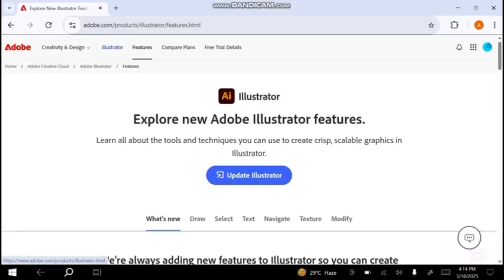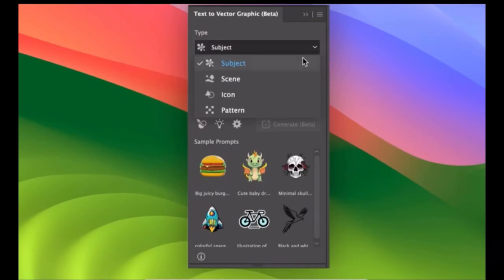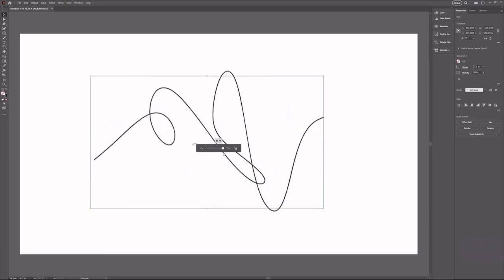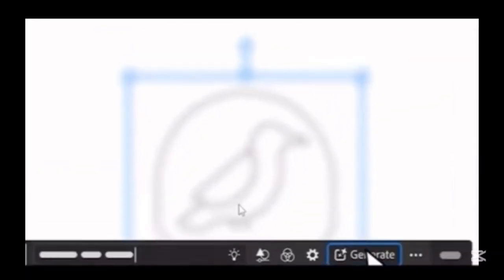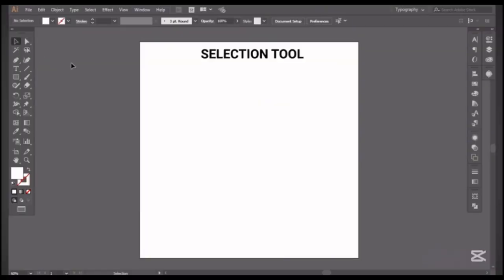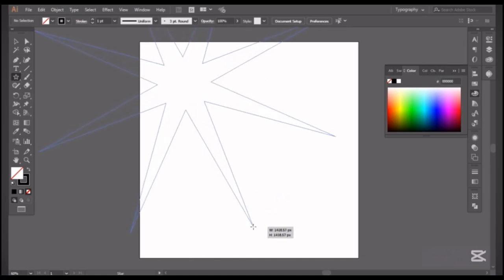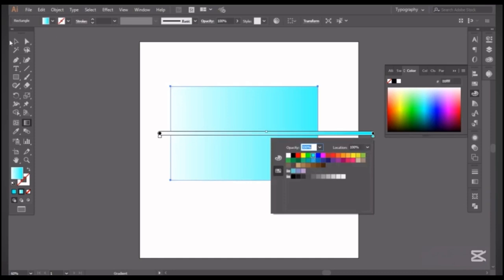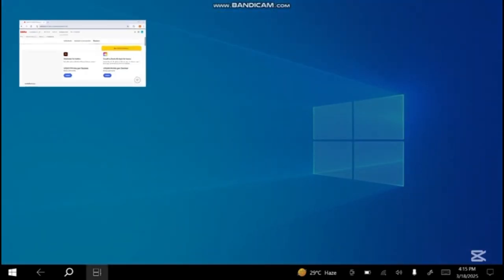Adobe Illustrator AI: Tips for Creative Vector Art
Adobe Illustrator AI is transforming the way designers create vector graphics, introducing advanced tools for generating stunning and precise designs with the help of artificial intelligence. This tutorial explores how to use Adobe Illustrator’s features for creating AI generated vectors, making your workflow faster and more efficient.

With Adobe Illustrator, you can leverage cutting-edge tools powered by artificial intelligence to generate custom vector designs, refine complex shapes, and automate repetitive tasks—all while maintaining creative control over your projects. Whether you're designing logos, illustrations, or infographics, AI generated vectors allow you to achieve professional results quickly.